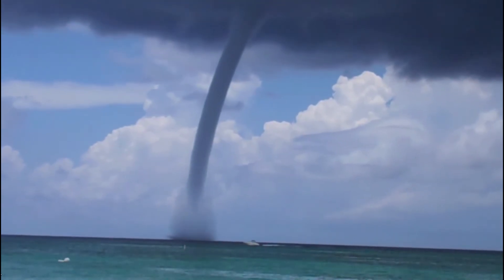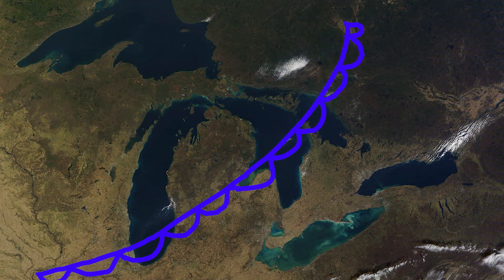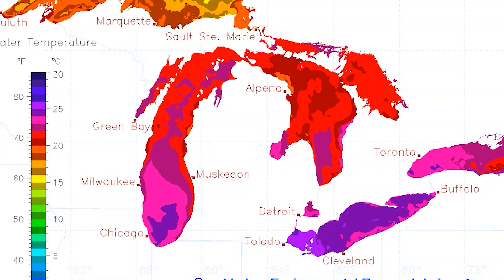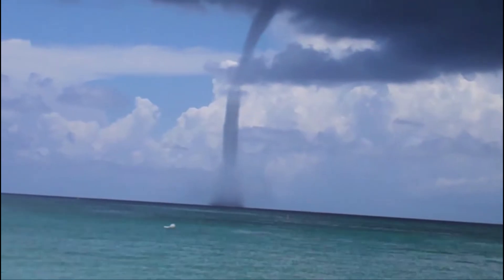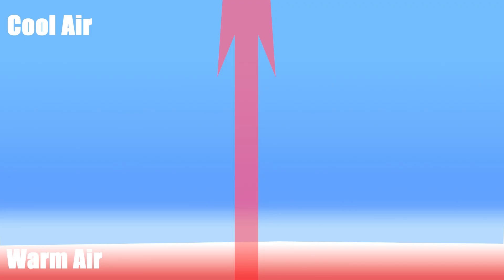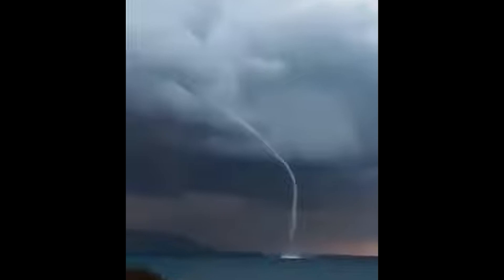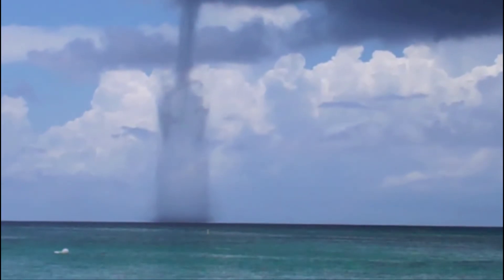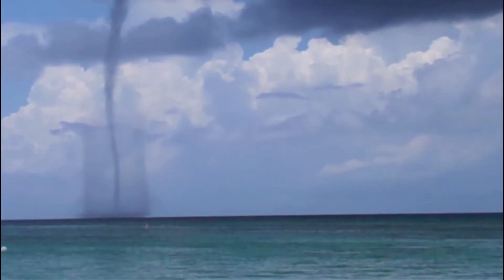WATERSPOUT OUTBREAK in the Great Lakes... This is why.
Learn what a waterspout is and why fall is the most favorable time for waterspout formation in the Great Lakes.